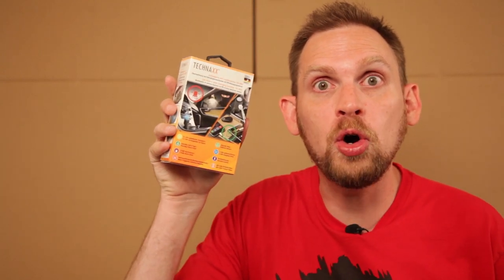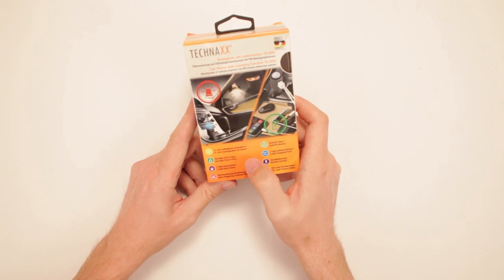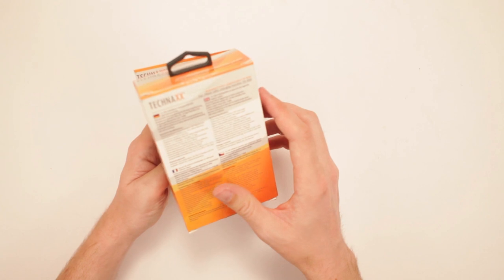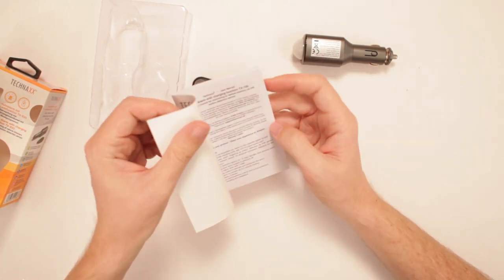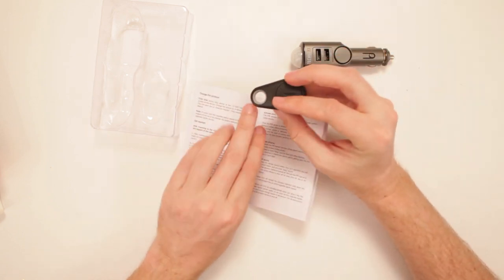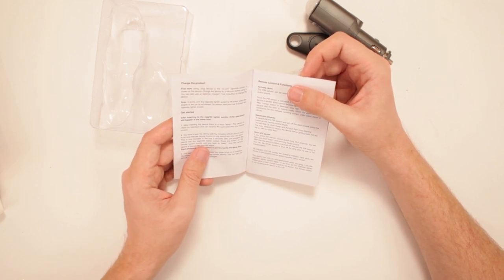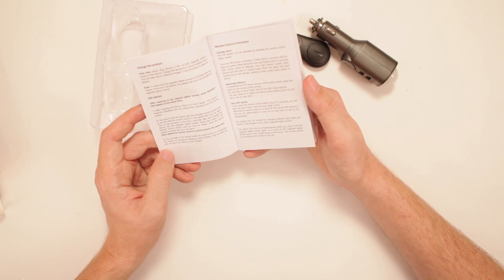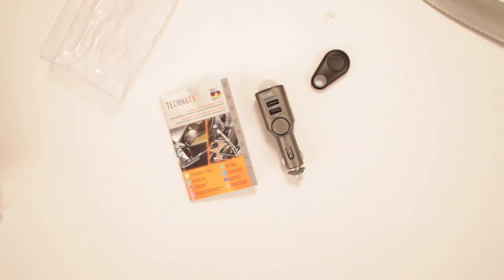Technaxx Car Alarm TX-100 Unboxing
Or send Scott a box of your choosing to:

ScottVsBox
9854 National Blvd. 350

Unboxing toys! Unboxing Tech! Unboxing action figures! Unboxing toy guns! Unboxing play sets! Unboxing costumes! Unboxing to the EXTREME! Scott is going to unbox everything in the world!